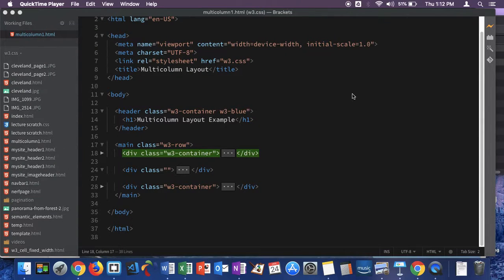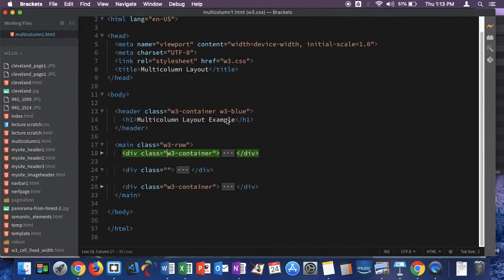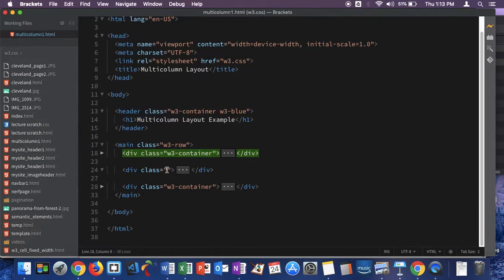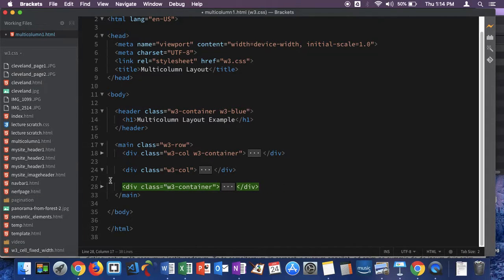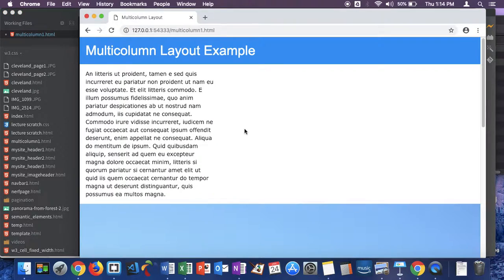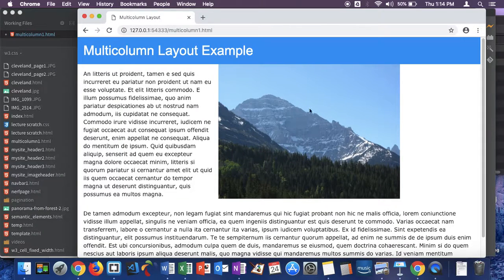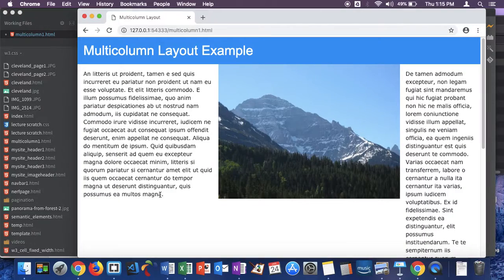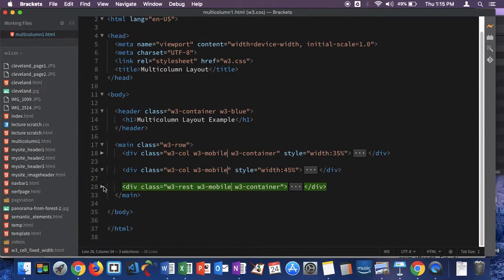w3css multicolumn 2